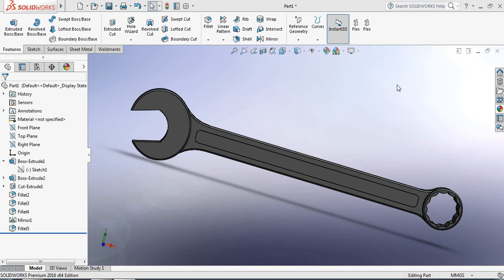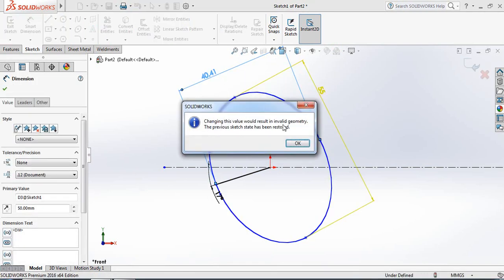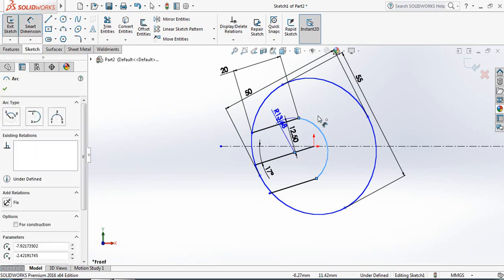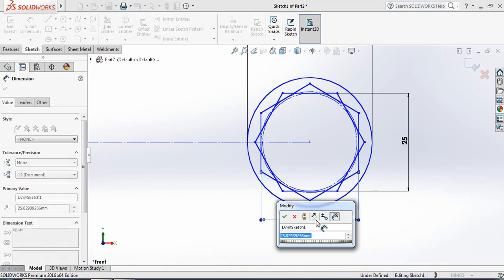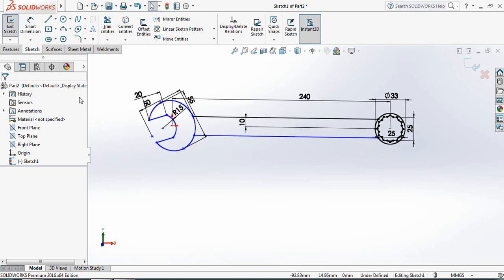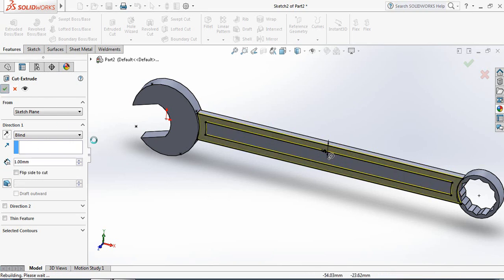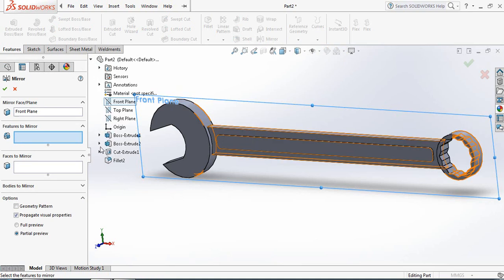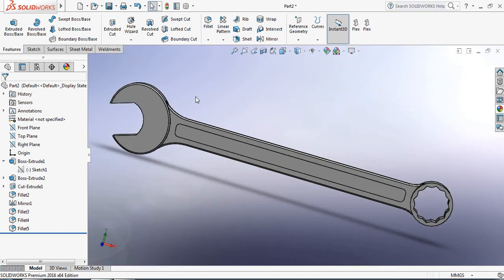SolidWorks Tutorial - How to make Combination Spanner [Wrench]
SolidWorks Tutorial - How to make Combination Spanner/Wrench/Dali. useful tool for mechanical maintenance. different commands used here line line, circle, mirror, fillet, extrude, extruded cut etc. it's an educational video based on engineering and technology. product designers, engineers and engineering students can be benefited from this video.